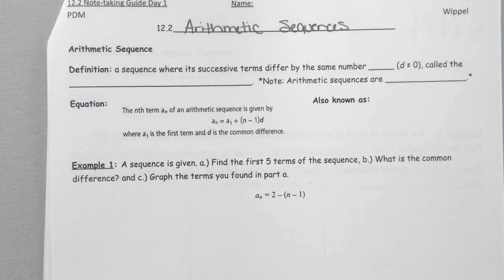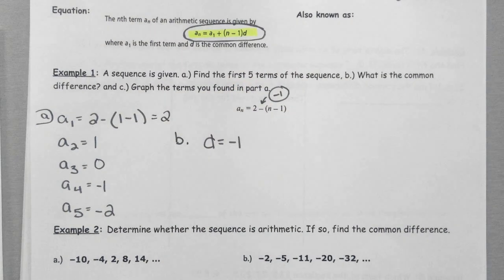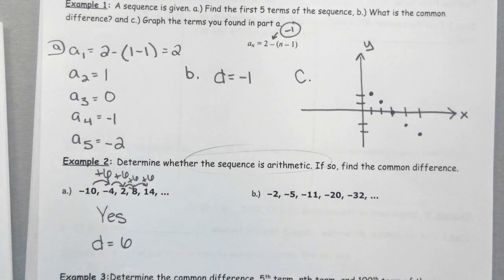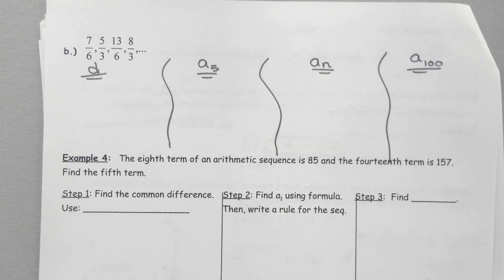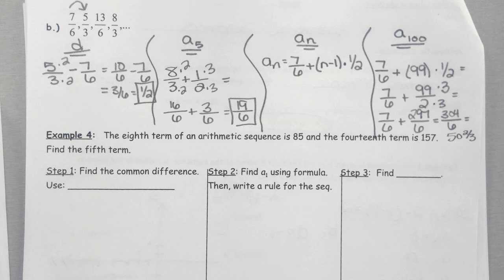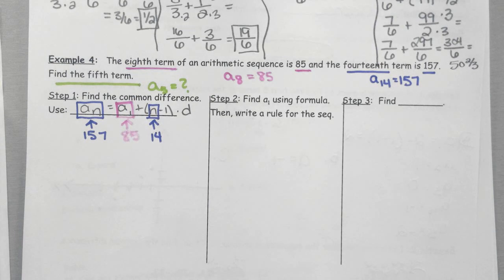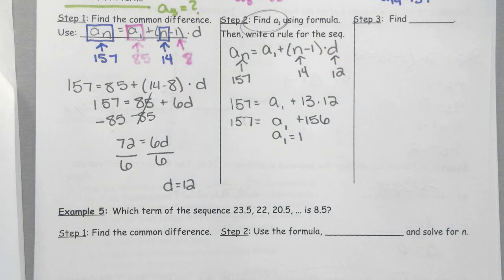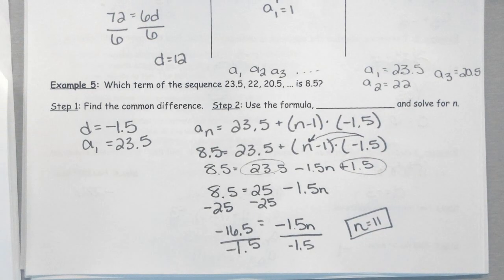12.2 Notes Part I